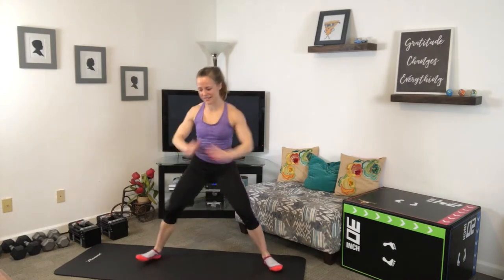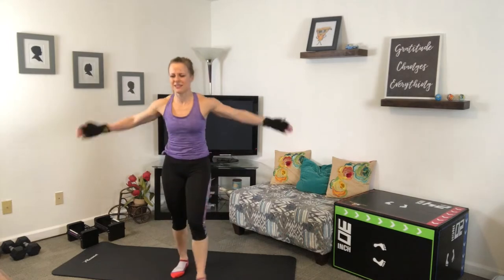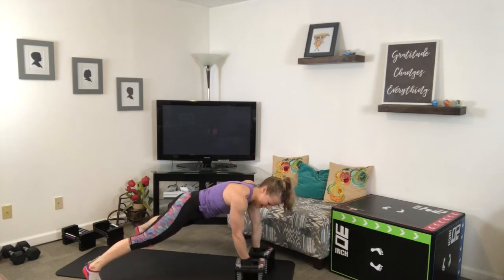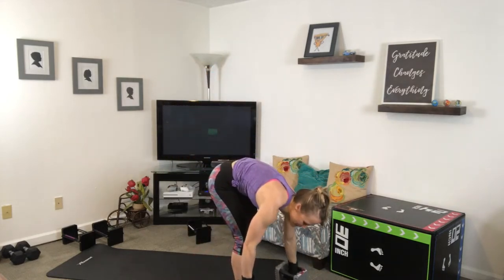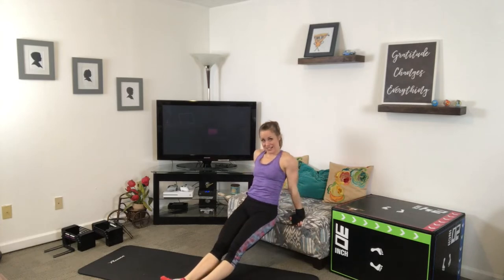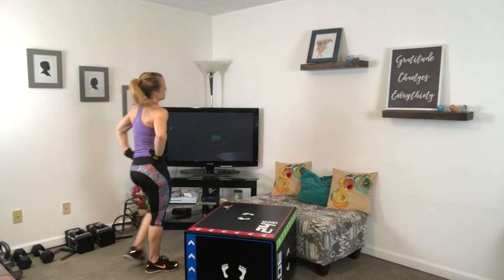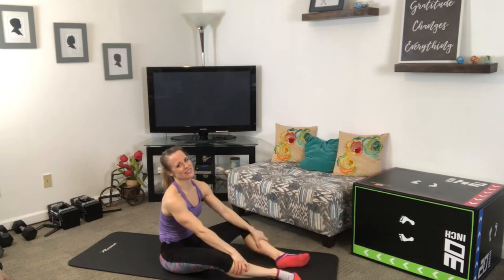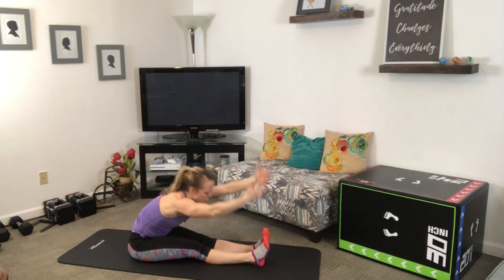Single, Double, Hold! Upper Body Challenge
Single, Double, Hold!! An Upper-Body Strength Builder

Hey there, Hammers!! This week we’re crushing an upper-body challenge full of single-arm, dropset, and isometric moves!!
We are also adding a little plyo-box fun and a brutal ab finisher! So let’s pump up those pipes because it’s your health-HIIT it hard!!!

You will need:
WATER
Weights
Bosu (optional)
Plyo Box or Elevation (optional)
Your amazing body!!! (not optional)

SA Moves, Double Arm Dropsets, Isometric Holds!!!

40:20  2x’s/Circuit
SA Curls
Dropset Curls
Hammer Curl Hold and Curl (alt)

SA Shoulder Presses
Dropset Shoulder Presses
Arnold Hold and Press (alt)

SA Rows
Dropset Plank Rows
Chair Pose Hold and Row (alt)

SA Chest Presses
Dropset Chest Presses
Standing Chest Press Hold and Press (alt)

SA Skullcrushers
Dropset Skull Crushers
Tricep Push-Up Hold

Plyo Box Punisher
30:10-4x’s
Lateral Step-Overs
Mtn. Climbers x 4, Push-Up on Box
Explosive Step-Ups
Face Melters
Step-Ups x 2, Box Jumps x 2

Ab Finisher True Tabata 20/10 x 8

V-Hold Foot Pass-Thru (alt foot each set)

Side to Side Toe Taps